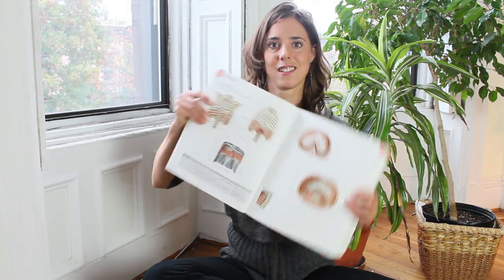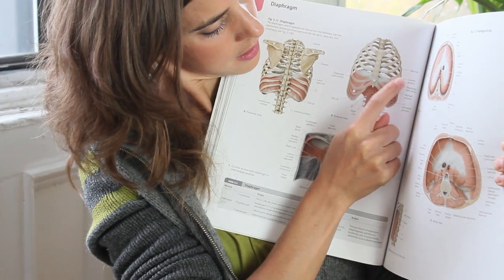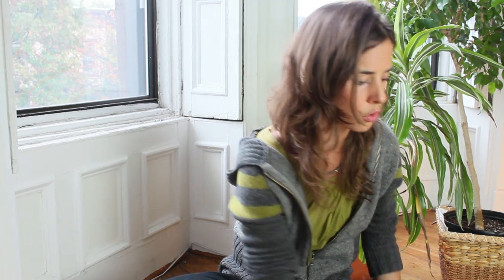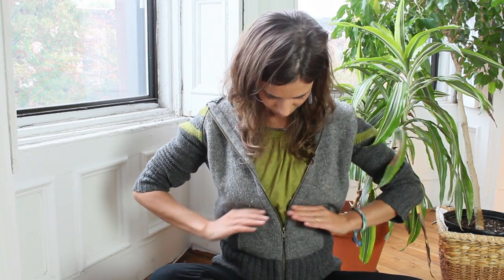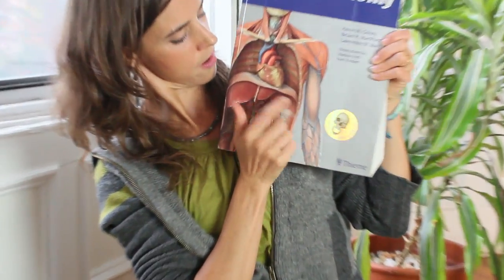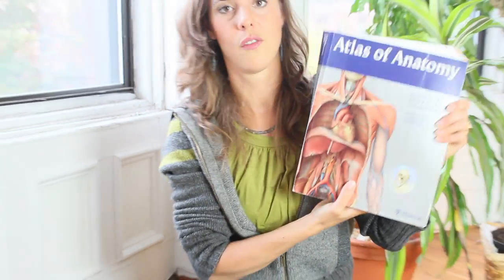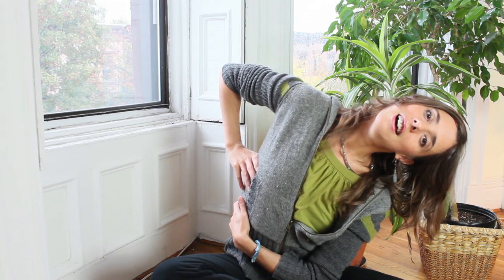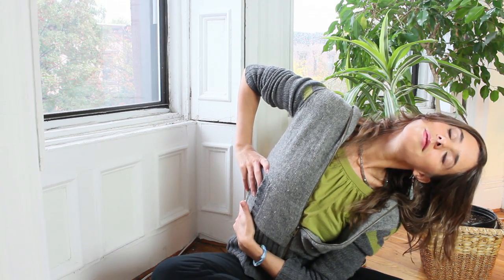How to Breathe: Breathing and Diaphragm- your body's way! (Franklin Method)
MOVE INTO 2017 WITH CONFIDENCE AND JOY! THE TIME IS NOW!

Do you want to be able to flow from one experience to the next with more ease and grace? What has breath got to do with it?

Or do you find that you have a hard time letting go, and being able to actually embrace the newness.

You may be 'thinking' all the 'right things', and meditating on 'letting go' and 'opening up' but it still feels like a constant effort. And let's face it, if you're having to 'work' at releasing, then. You don't have it!

Want to quickly change this?

I guarantee you that wherever you are at in this process, if you do this simple exercise, you will feel more release, flow, inspiration and joy enter your body!

Join me as I lead you through a simple Franklin Method Process that will give you a deeper insight on you.

Learn about your most essential muscle (if it doesn't work, you're dead), and how we can improve it's function?

As our mind and physical body match up and focus on what is already happening inside of us (all the time!) - it improves! Effortlessly!

And by the end of this process (if you focus and do it fully), you will feel a transformation in your breathing and day!

and leave a comment on the BLOG, and let me know how you feel and the changes that you felt in your body... and how this affected your ability to 'let go'!

Laura